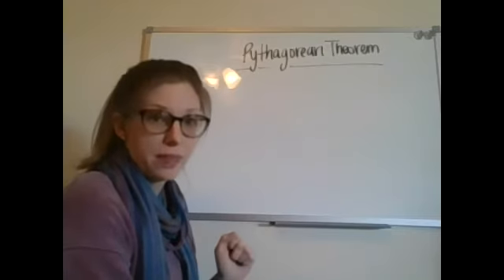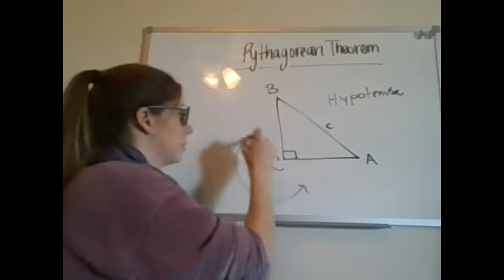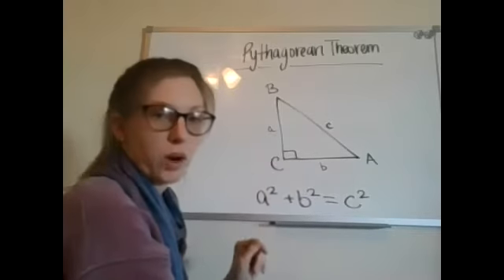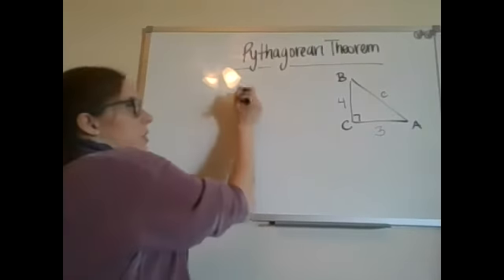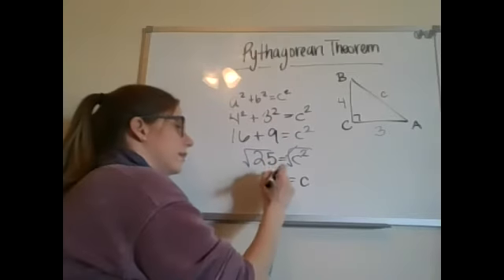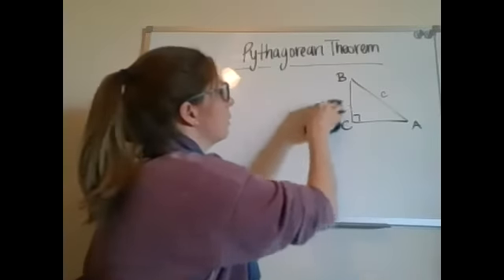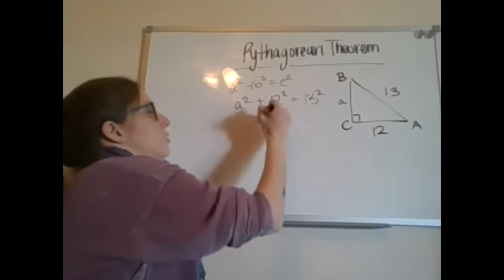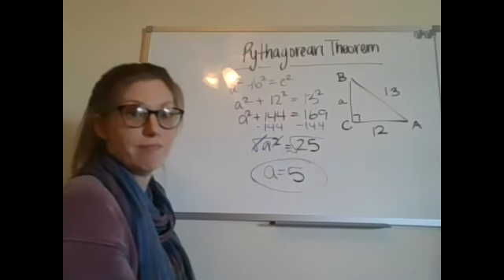4.21 Pythagorean Theorem